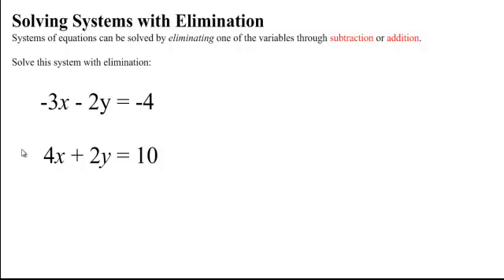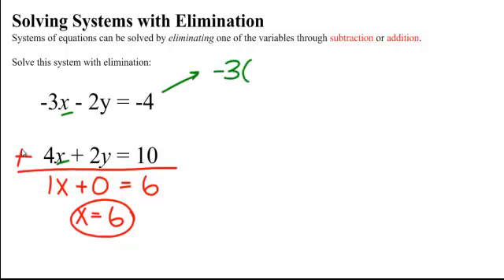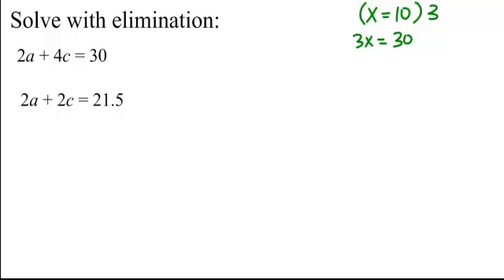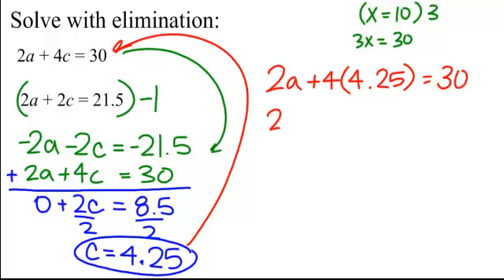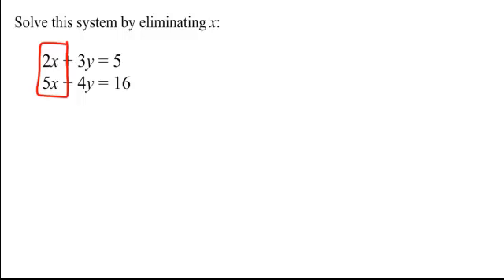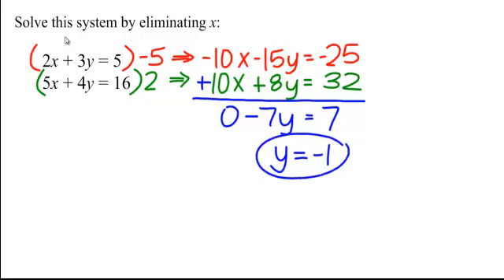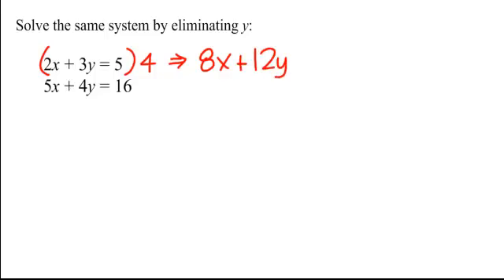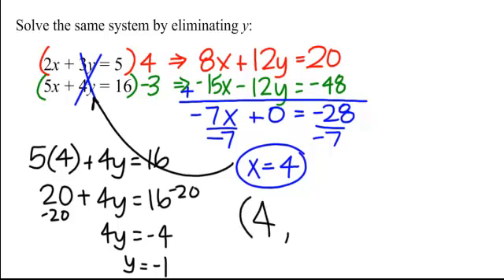LCC Math 107 Solving Systems by Elimination